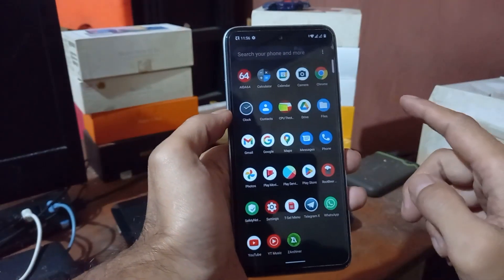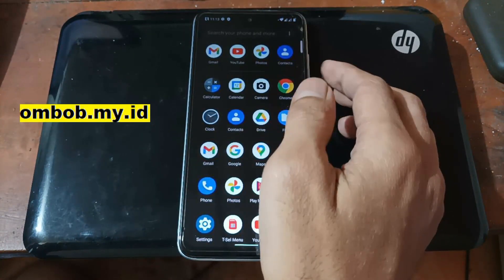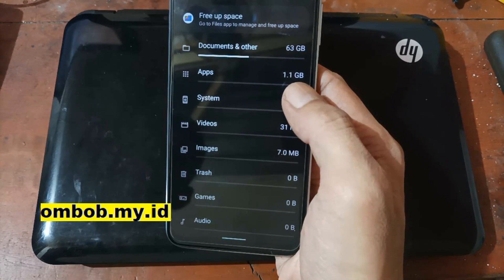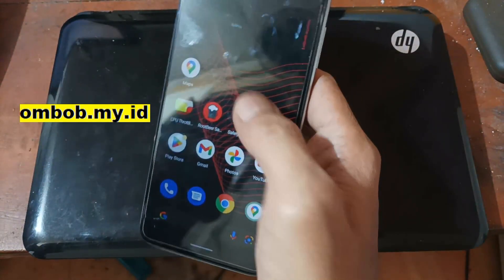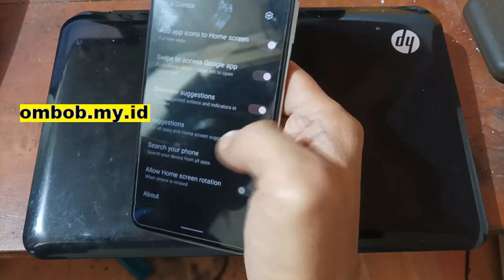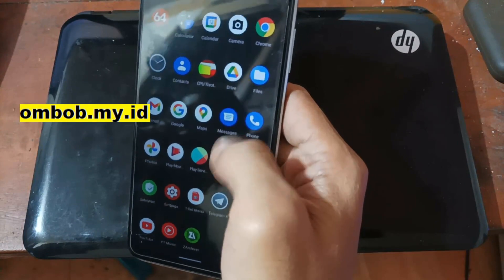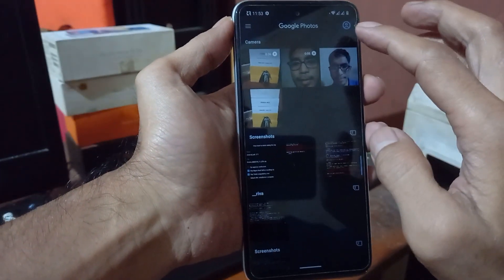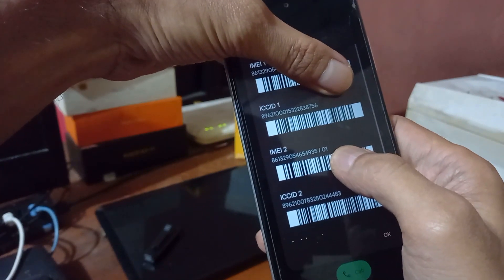Redmi 10 Selene | Review Custom ROM (Nusantara OS 12L) Part 2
This is part 2 of the video series Android 12.1 on Galaxy J6 Plus (Lineage OS)
Part1 : How To Flash Custom ROM For Redmi 10 Selene